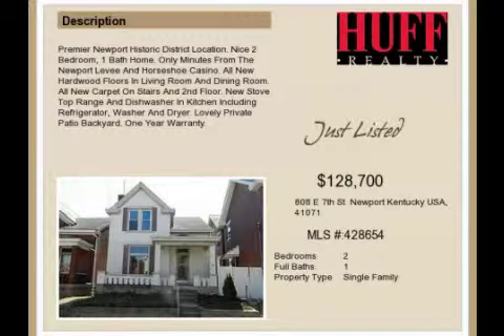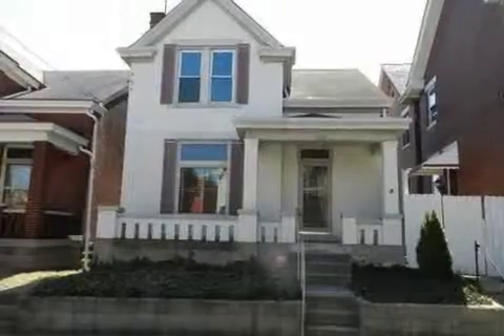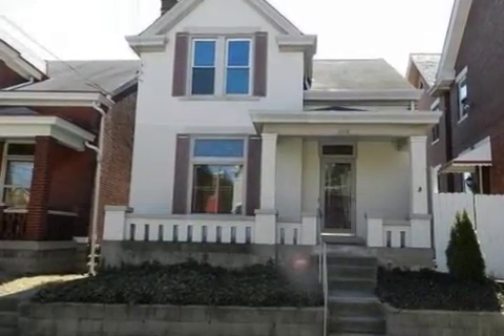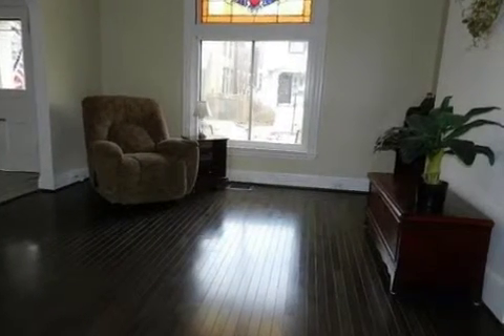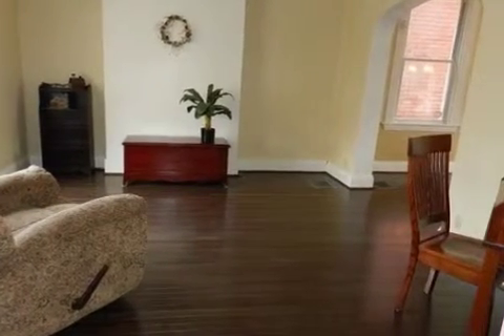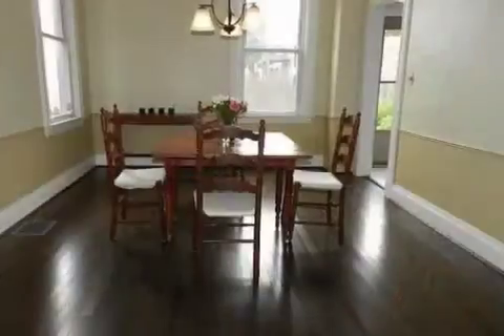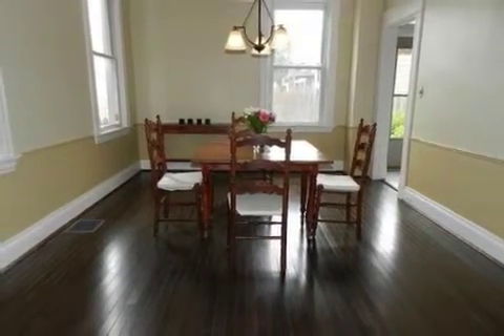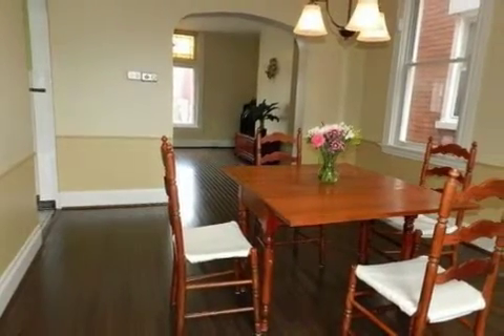Real estate for sale in Newport Kentucky - MLS# 428654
808 E 7th St
Newport Kentucky 41071
MLS# 428654

Premier Newport Historic District Location. Nice 2 Bedroom 1 Bath Home. Only Minutes From The Newport Levee And Horseshoe Casino. All New Hardwood Floors In Living Room And Dining Room. All New Carpet On Stairs And 2nd Floor. New Stove Top Range And Dishwasher In Kitchen Including Refrigerator Washer And Dryer. Lovely Private Patio Backyard. One Year Warranty.